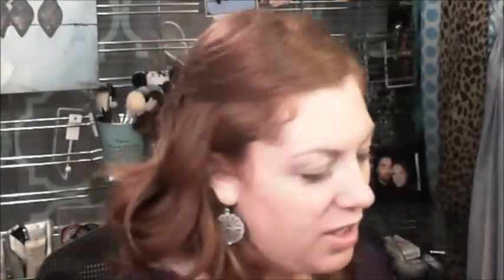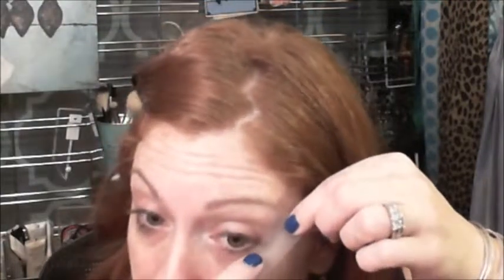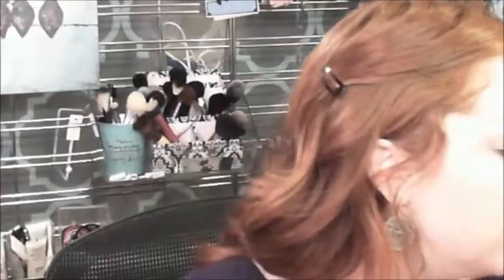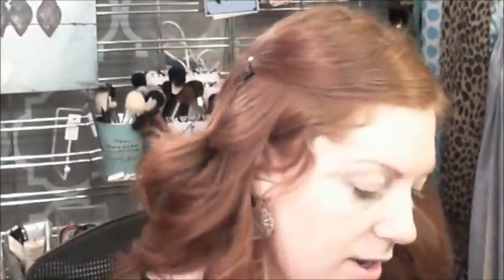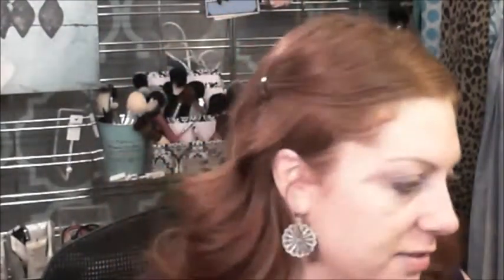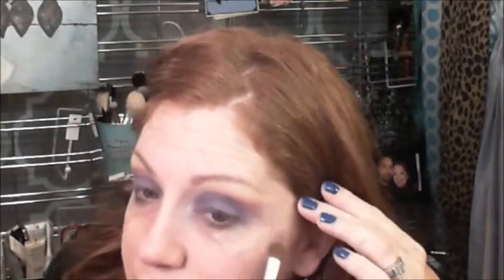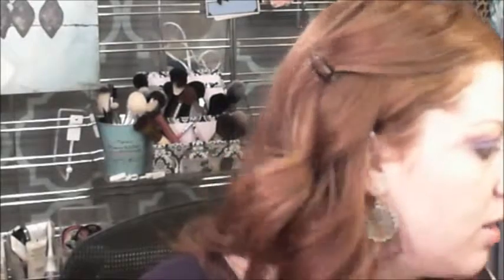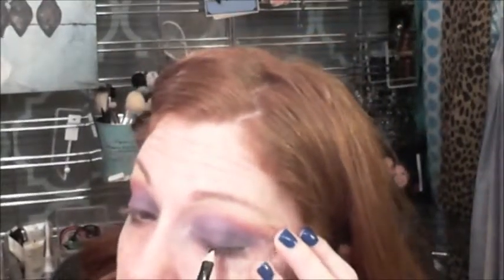Your 15 minutes aren't up (WMW D6)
HI guys. Here is my 3rd look using the Wet N Wild Pop Art Craze palette's. I love this look the best so far!